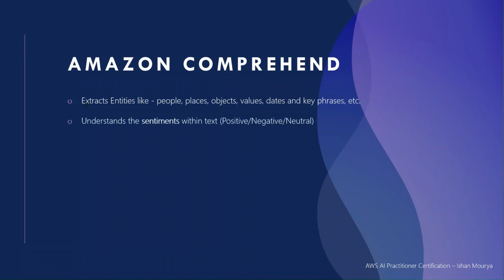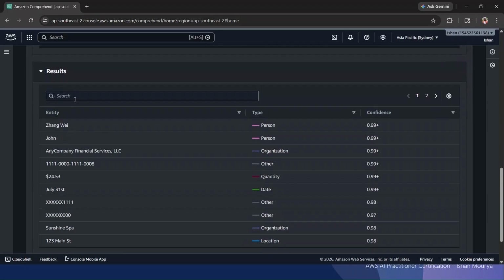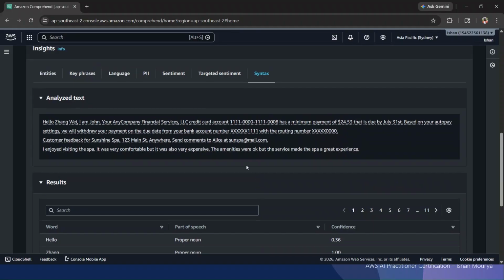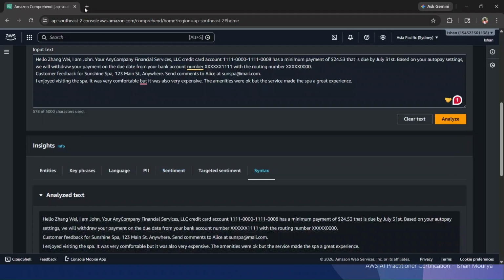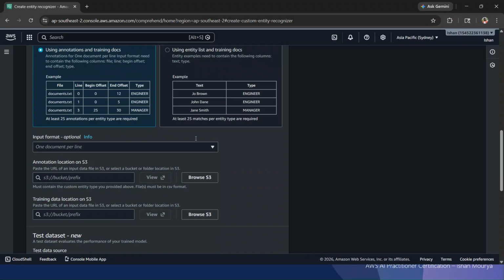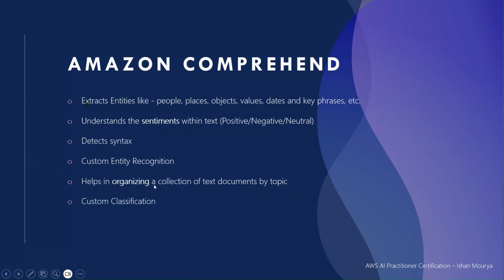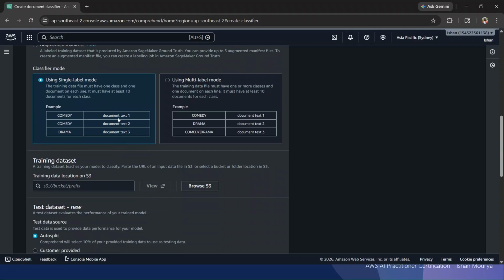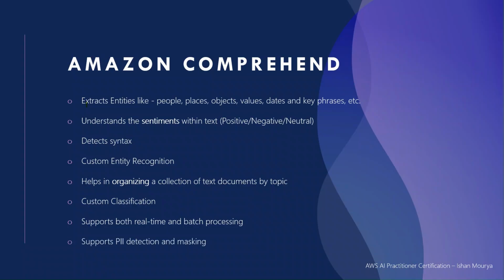1.9 Amazon Comprehend - AWS AI Practitioner Certification AIF-C01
What are your customers actually saying? Amazon Comprehend uses Natural Language Processing (NLP) to find insights and "sentiment" in text. We explain how to detect if a review is positive or negative and how to find key entities in a document.